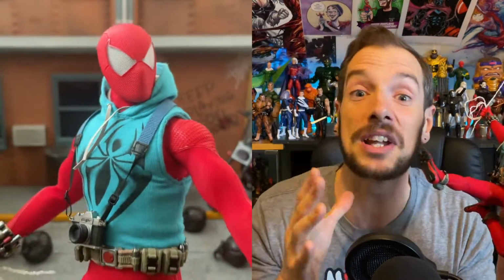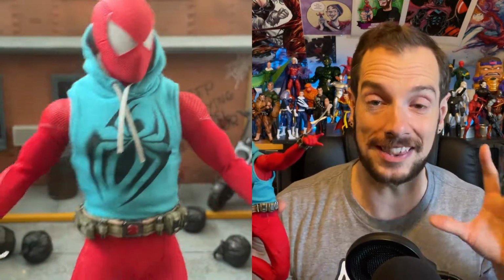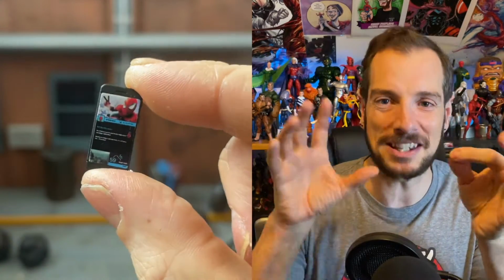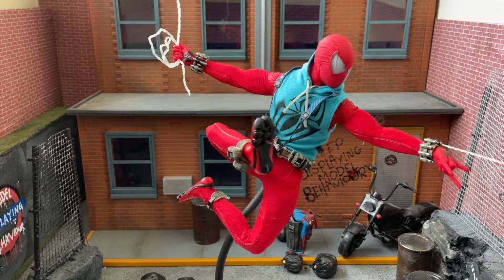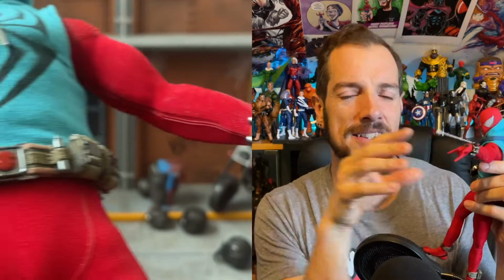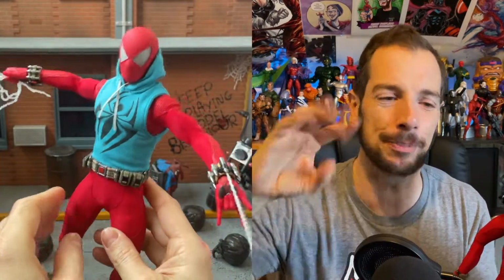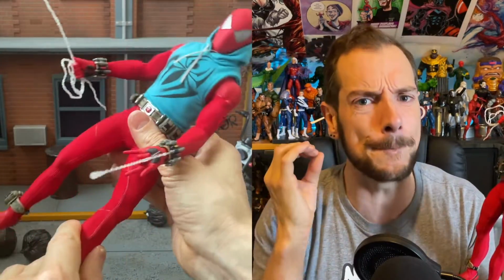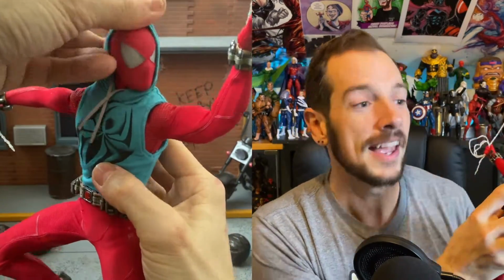Hot Toys Scarlet Spider Review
Holy Moly. I guess with great Youtube channels comes great presents such as the incredible Scarlet Spider from Hot Toys! Francis, this one's for you brother!